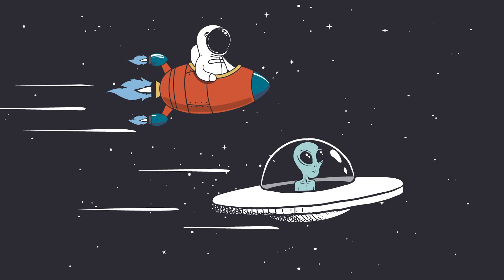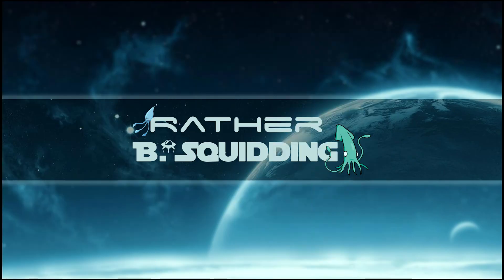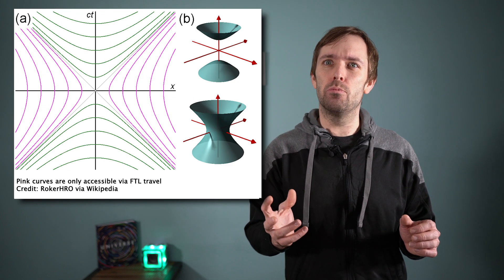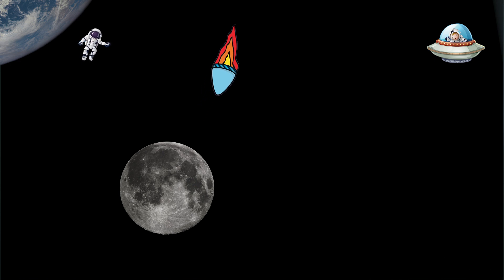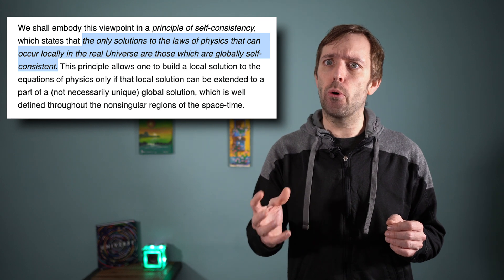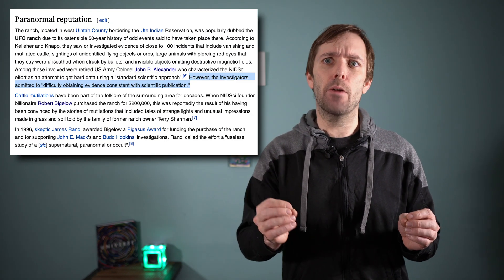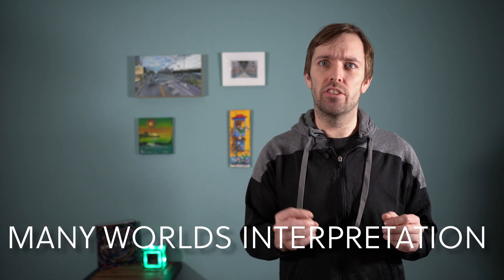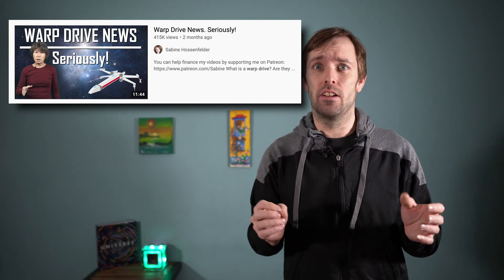Are Aliens US from the Future? Implications of FTL and Time Travel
If intelligence life evolved on another planet, what are the odds that it would be humanoid, or build technology that we could identify?

The odds seem low... but then how do we explain the numerous reports of alien encounters with humanoid figures riding metallic looking vehicles?

One theory is that aliens are visitors not from distant planets, but from the distant future. They are US... from the future.

As wild as this idea may sound, if faster than light travel is possible, this seems to be the most likely explanation for alien encounters. I do think that FTL travel is possible with an Alcubierre Drive..  And some of the more theoretical physics theories proposed may even align exactly with how we experience these as of yet unexplained phenomena.

Watch Rather B. Squidding to learn more!